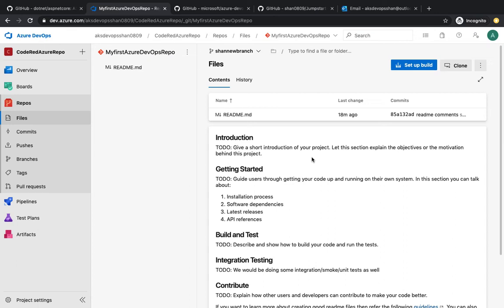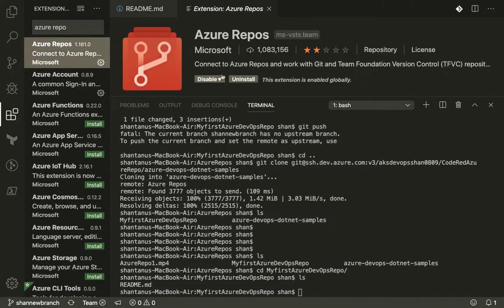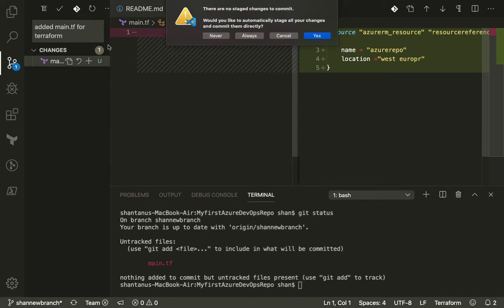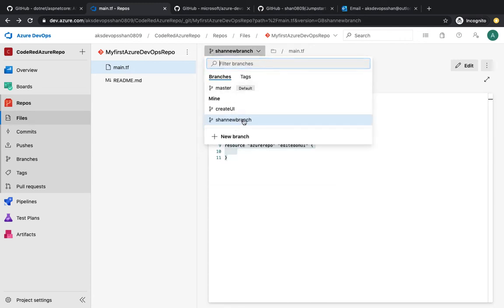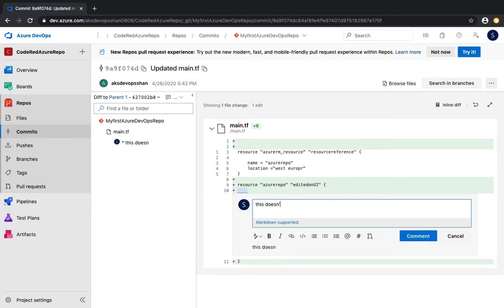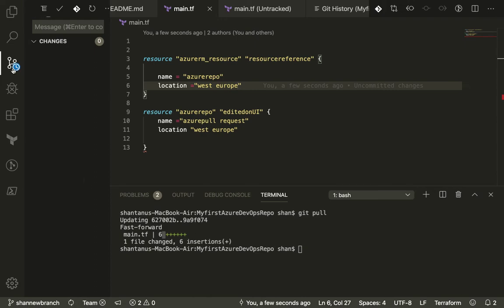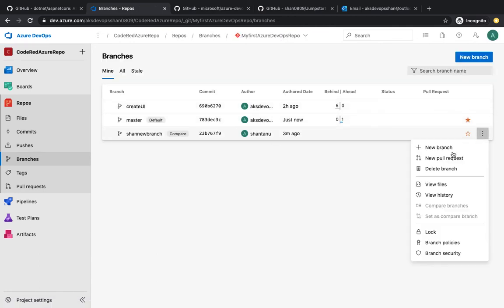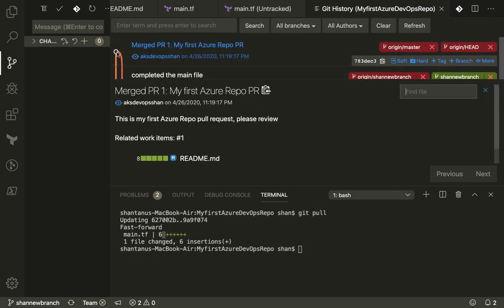Azure DevOps Repositories - Part2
Azure Repos is a set of version control tools that you can use to manage your code. Whether your software project is large or small, using version control as soon as possible is a good idea.

This is a part 2 of Azure Repositories in Azure DevOps series, in order to get full access to the course, please

Version control systems are software that help you track changes you make in your code over time. As you edit your code, you tell the version control system to take a snapshot of your files. The version control system saves that snapshot permanently so you can recall it later if you need it. Use version control to save your work and coordinate code changes across your team.

Even if you're just a single developer, version control helps you stay organized as you fix bugs and develop new features. Version control keeps a history of your development so that you can review and even roll back to any version of your code with ease.

Azure Repos provides two types of version control:
Git: distributed version control
Team Foundation Version Control (TFVC): centralized version control

Git is the most commonly used version control system today and is quickly becoming the standard for version control. Git is a distributed version control system, meaning that your local copy of code is a complete version control repository. These fully functional local repositories make it is easy to work offline or remotely. You commit your work locally, and then sync your copy of the repository with the copy on the server.